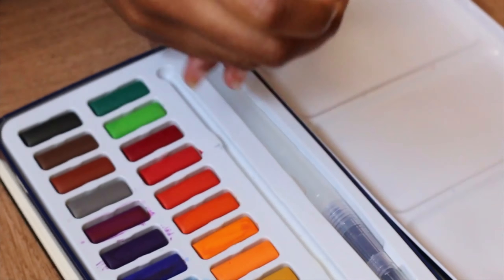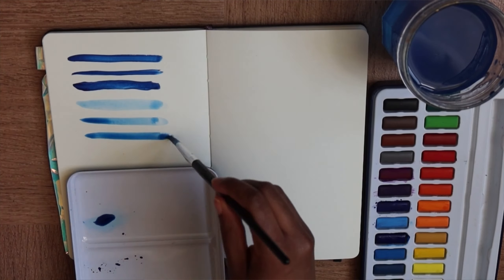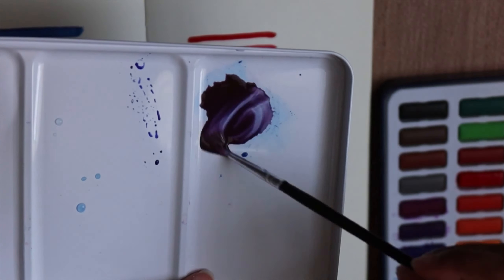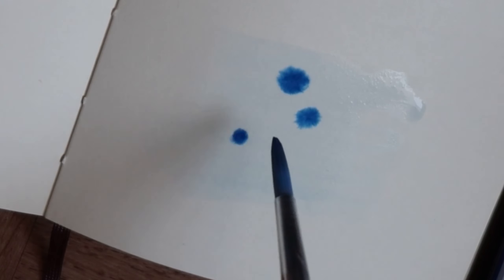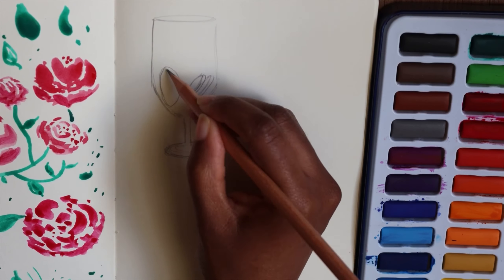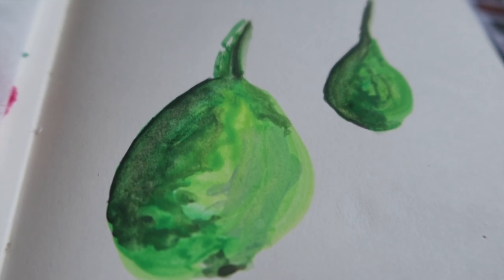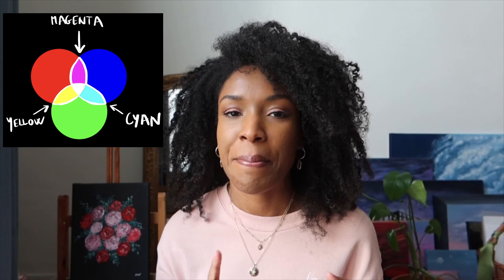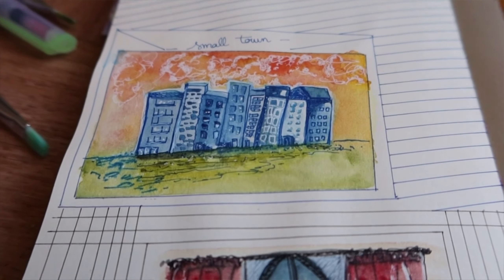Easy Watercolor Practice : What to know & what to paint as a Beginner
Easy Watercolor Practice : What to know & how to paint as a Beginner to start and improve your painting skills. Let me know if have any ideas or any questions for the next videos.

Hi everyone, my name is Ursula. I'm French. I live in Paris and here I talk about Art & Creativity. I share with you my creative journey and tips.